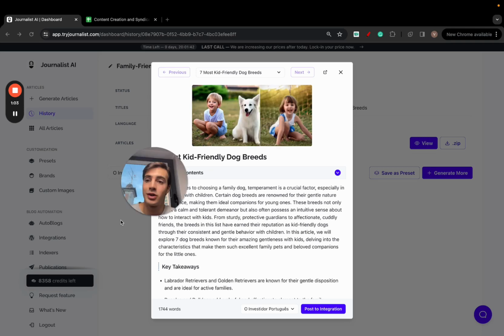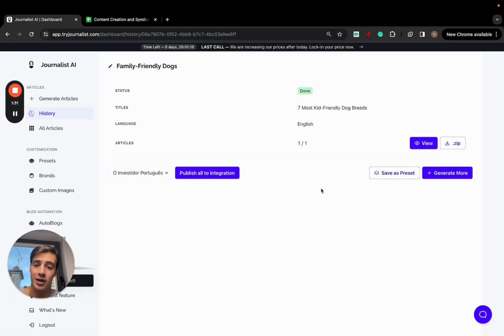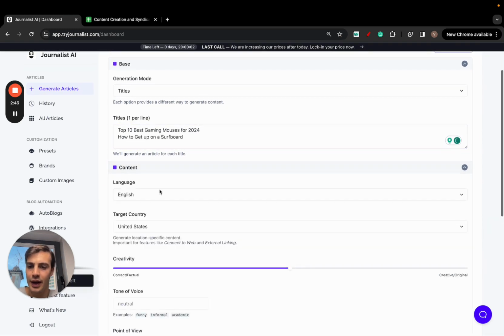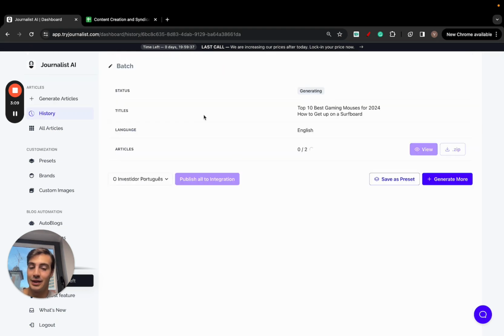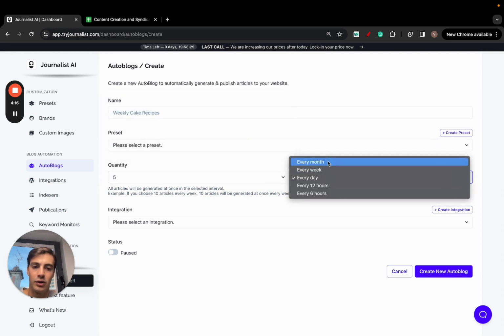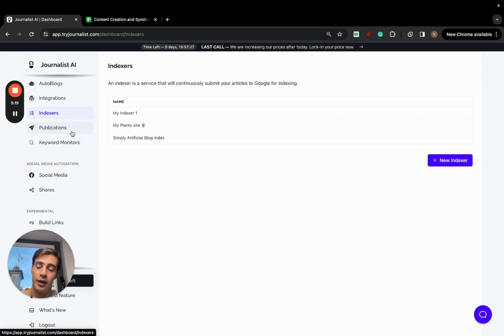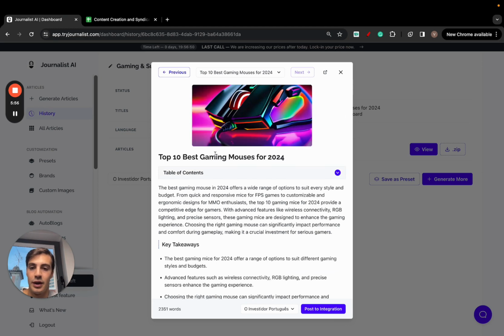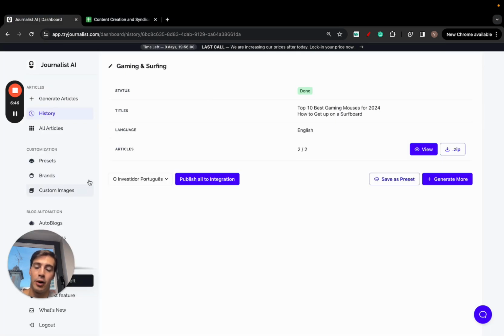AI Listicle Generator | Generate SEO-optimized Listicle Articles with AI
. Welcome to an exciting journey through the world of AI-powered content creation, specifically focusing on listicle articles!

🌟 In this informative and engaging video, I demonstrate how you can generate captivating listicle articles using advanced AI tools. Perfect for bloggers, marketers, and content creators aiming to boost their SEO and audience engagement.

This video is a treasure trove for anyone looking to enhance their content strategy with AI. I've personally generated 100 listicle articles using AI, and I'll share insights on how this innovative approach can elevate your SEO game and attract more readers. 📈📚

🔍 What you'll learn:

The benefits of using AI to create listicle articles for SEO.
A step-by-step guide to generating listicles with AI tools.
My experience and results from generating 100 listicle articles.
Tips for optimizing AI-generated listicles for better SEO and reader engagement.
🤖 Whether you're looking to create content faster, more efficiently, or just want to experiment with AI in your content strategy, this video will provide you with the knowledge and tools to get started.

💡 Discover how to blend AI efficiency with creative human insights to produce listicles that not only rank well but are also genuinely engaging and valuable to your readers.

👉 Don't forget to hit the like button, subscribe for more AI content creation tips, and share your thoughts or experiences with AI in the content creation process in the comments section below!

🔗 Links to the AI tools used and additional resources are provided in the description.

Get ready to transform your approach to listicle creation and take your content strategy to the next level with AI! 🚀